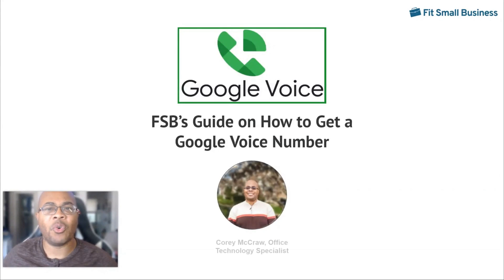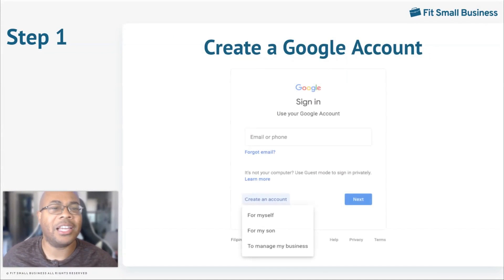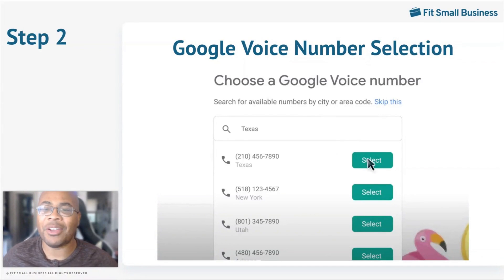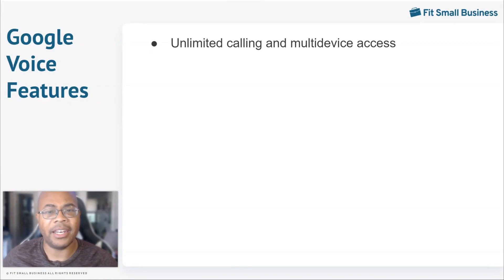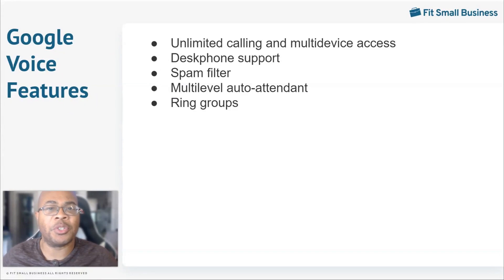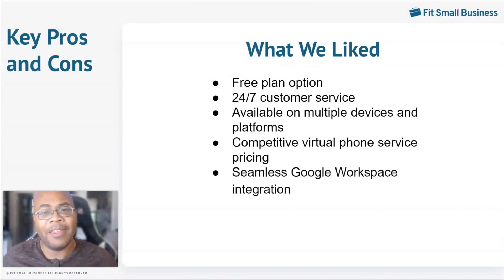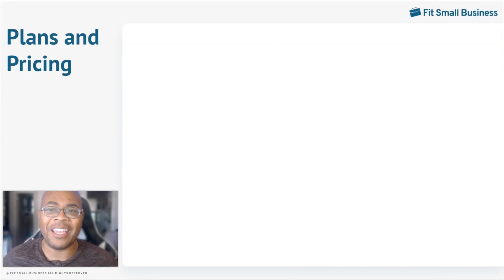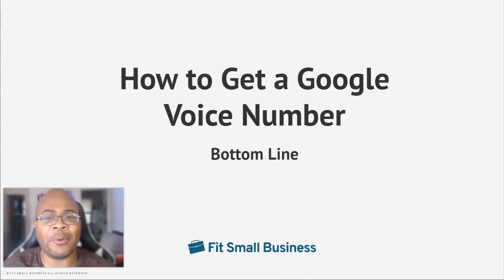How to Get a Google Voice Number for Your Small Businesses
Watch this quick video on how you can get a Google Voice number for free to help separate your work and personal calls.

Chapters:
0:00 Introduction
0:50 Step 1: Create a Google Account
1:12 Step 2: Google Voice Number Selection
1:59 Step 3: Link & Verify Your Existing Number
2:14 Download Google Voice App
2:29 Google Voice Features
3:40 Google Voice Pros and Cons
4:48 Plans and Pricing
5:45 Bottom Line